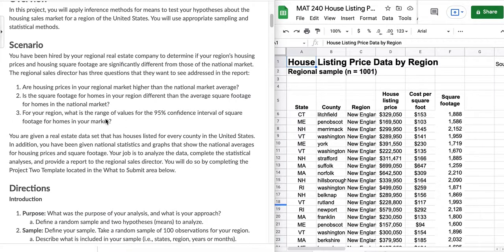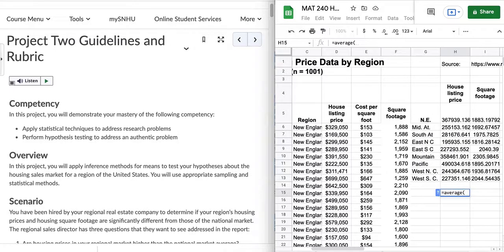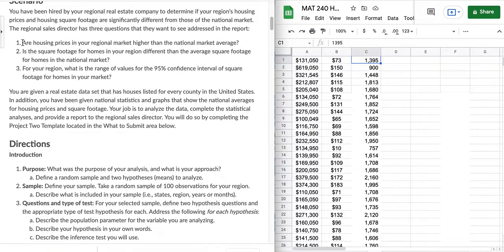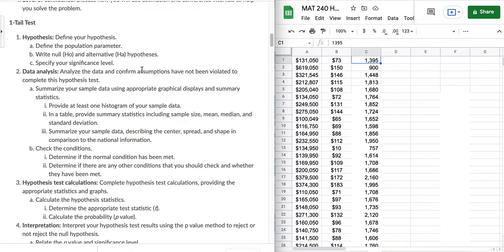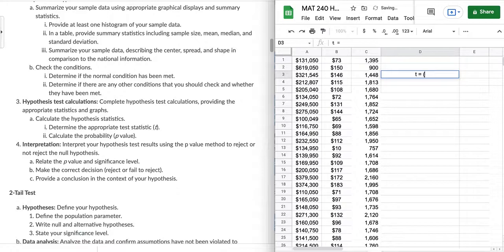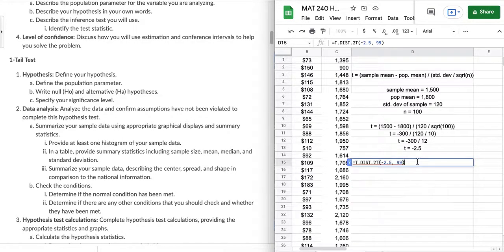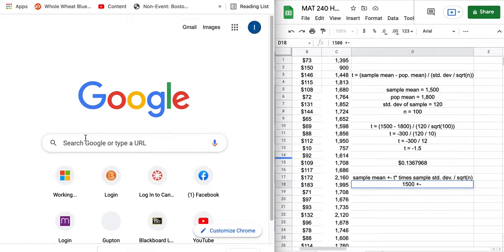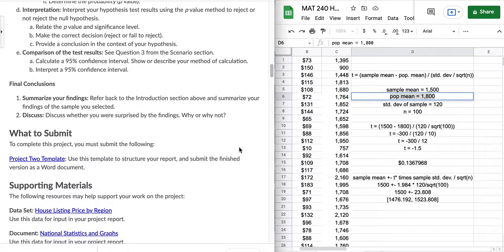MAT 240 Project 2